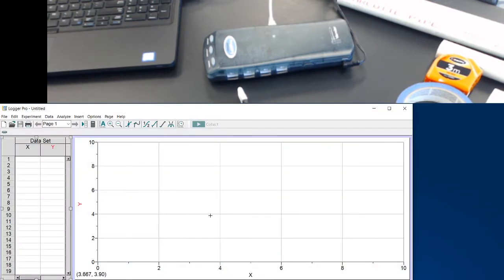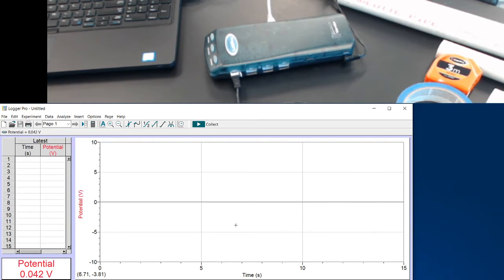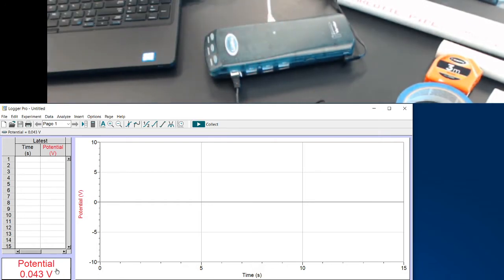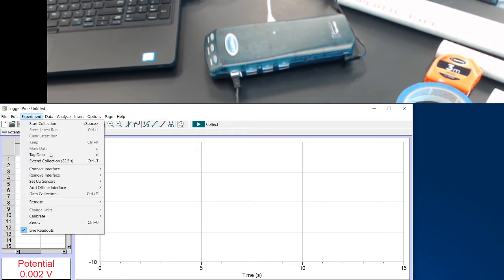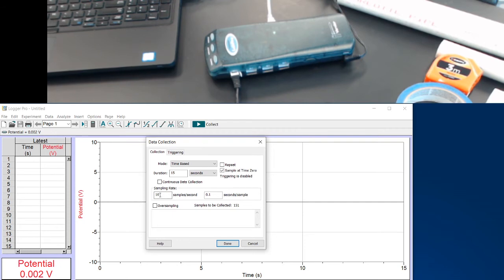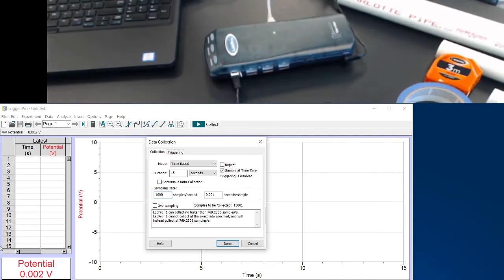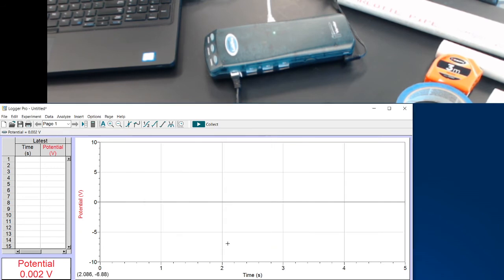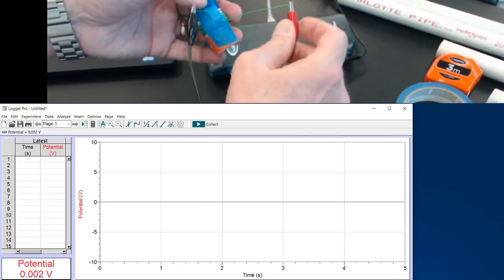11.13. Logger Pro Setup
Configuring Logger Pro to collect data at a higher sampling rate (and for a shorter time).